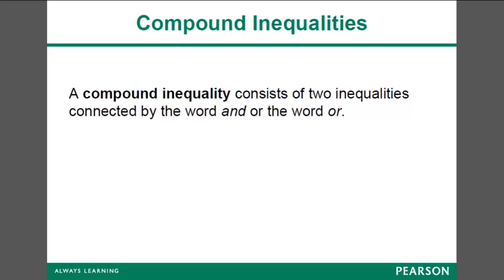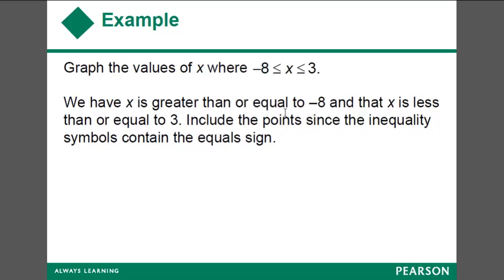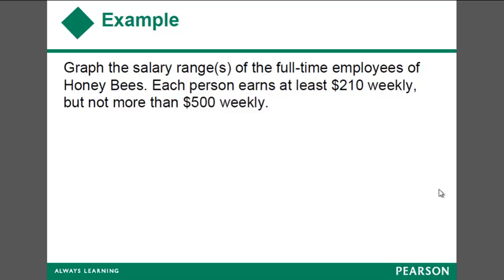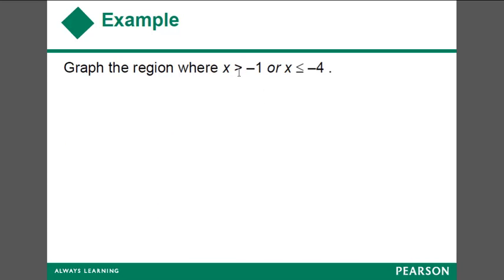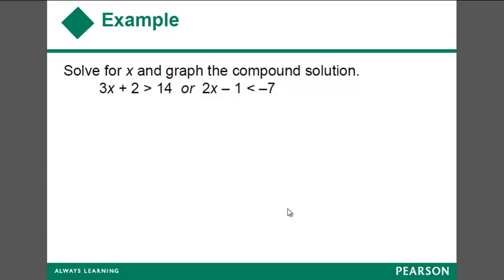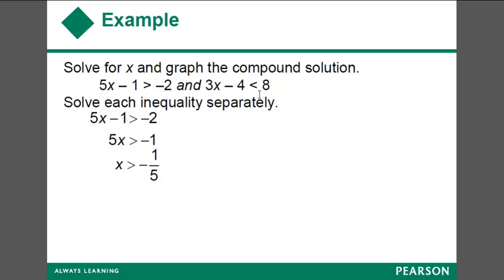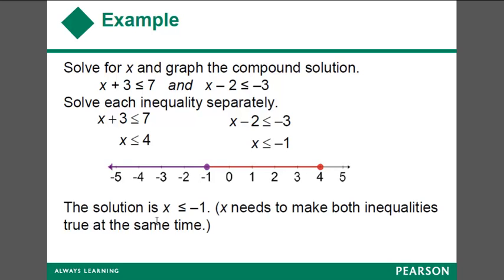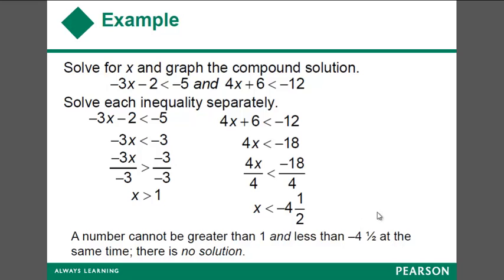H.2.6 Compound Inequalitites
Solving compound inequalitites. Section 20.1 in textbook.